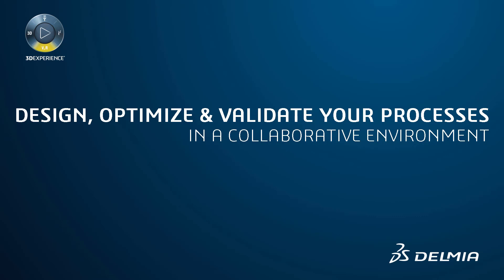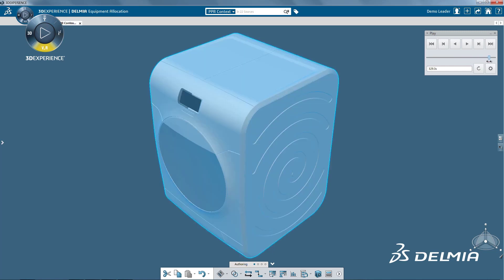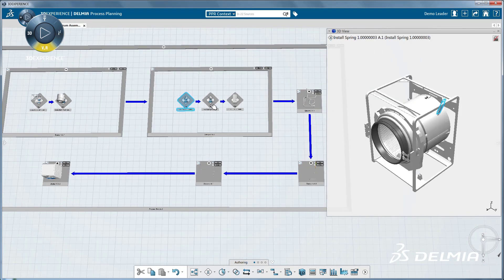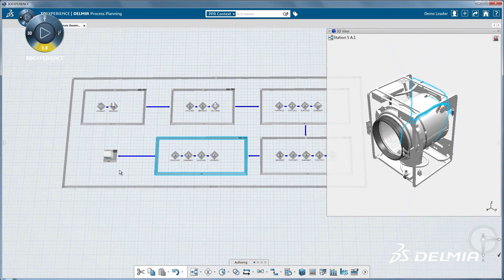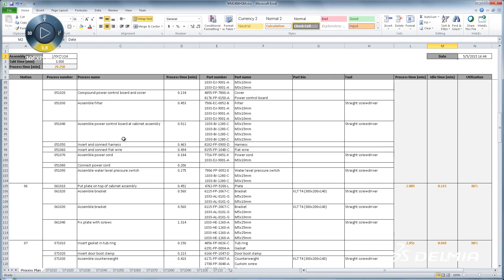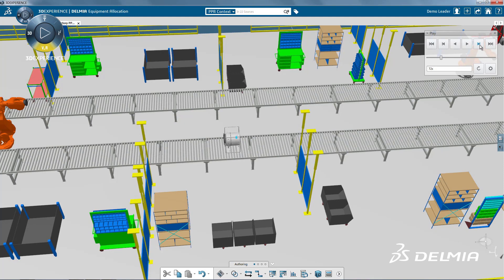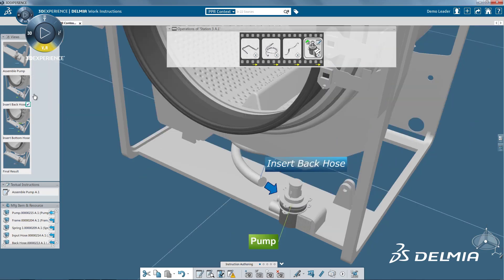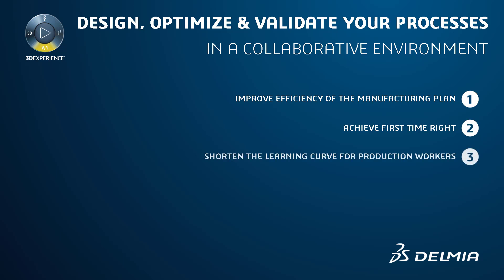Design, Optimize & Validate your Processes | DELMIA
Design, Optimize & Validate your Processes in a collaborative environment:
 - Create a multi-scale global production model
 - Generate manufacturing Bill of Materials from the process plan
 - Define line-balanced, executable routing for complex multi-variant products
 - Simulate behavior of manufacturing resources, lines and plants
 - Validate product assembly and maintenance feasibility
 - Visualize and validate Process Plans in 3D